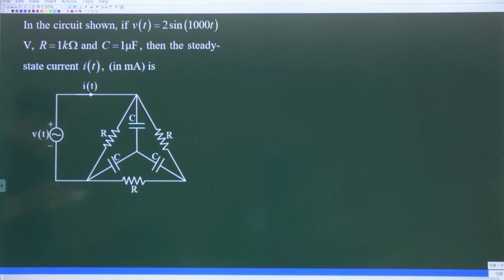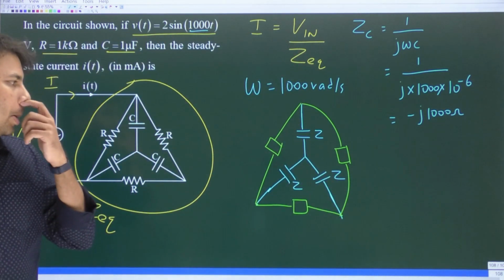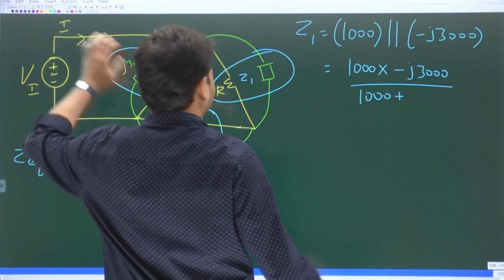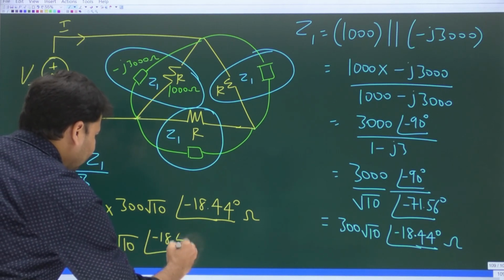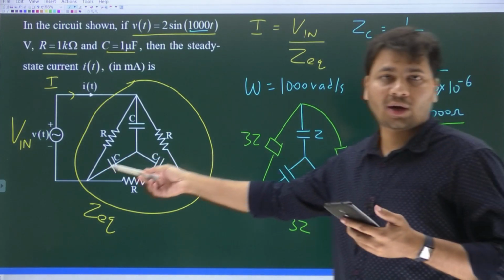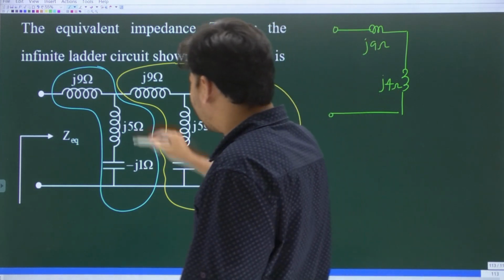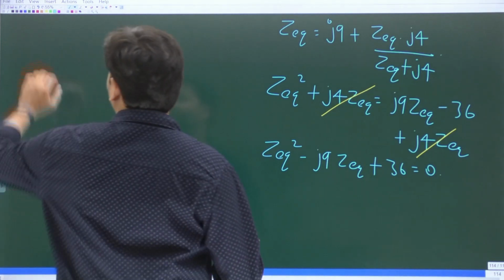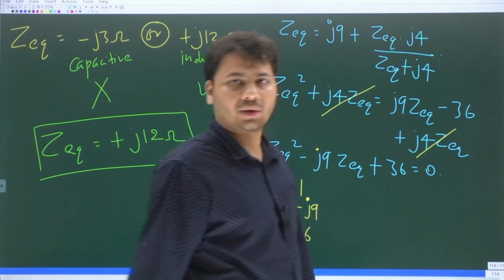AC Analysis Complete Series | L:09 | Equivalent Impedance | GATE | EE | EC | OHM Institute